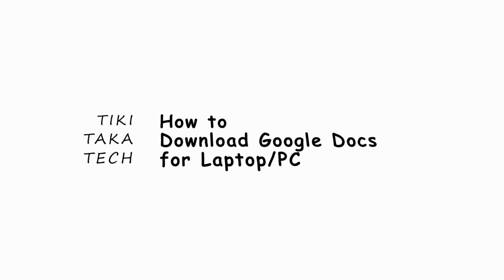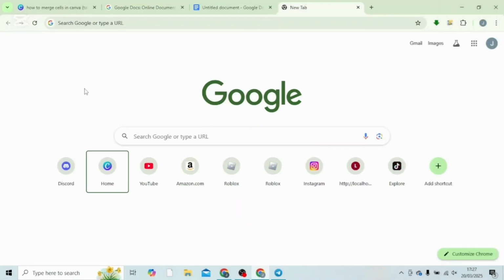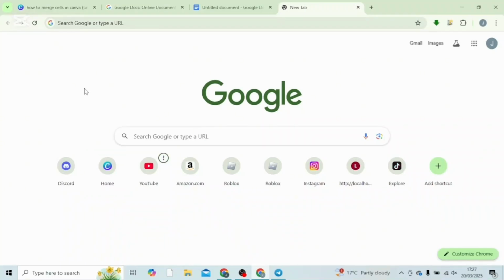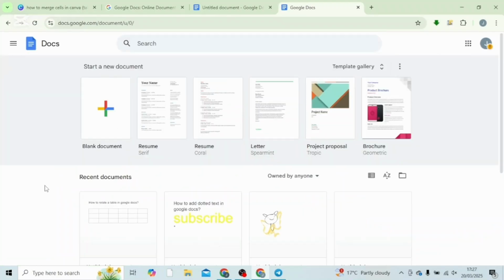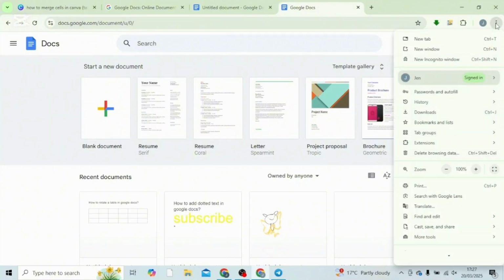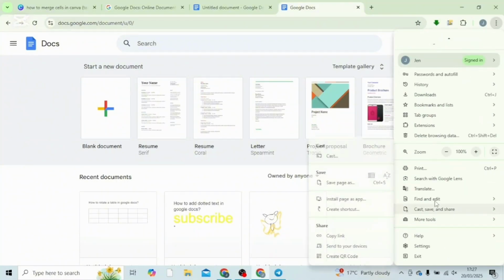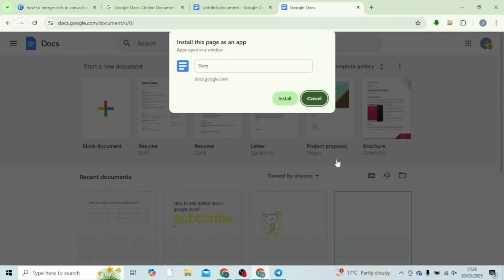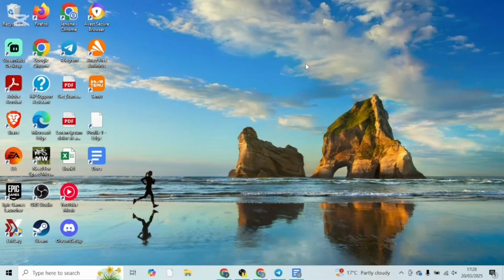How to Download Google Docs for Laptop/PC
How to Download Google Docs for Laptop/PC (2025)! Want to download your Google Docs file to your laptop or PC for offline access? This video will guide you through the steps on how to download Google Docs quickly and easily. Whether you're asking, "How do I download a Google Docs file to my computer?" or need help with the download settings, this tutorial has you covered. Learn how to save your document in various formats to access it anytime. Watch now to download Google Docs to your laptop or PC today!

Timestamps:

00:00 How to Download Google Docs for Laptop/PC
00:10 How Do I Save Google Docs on My Laptop/PC?